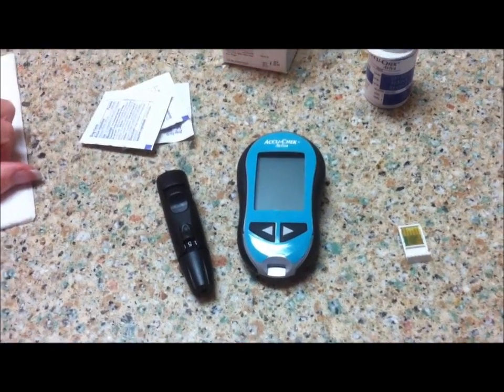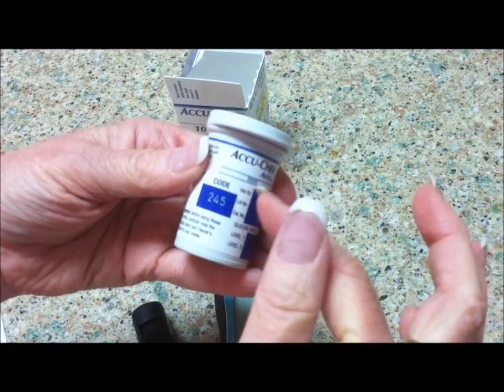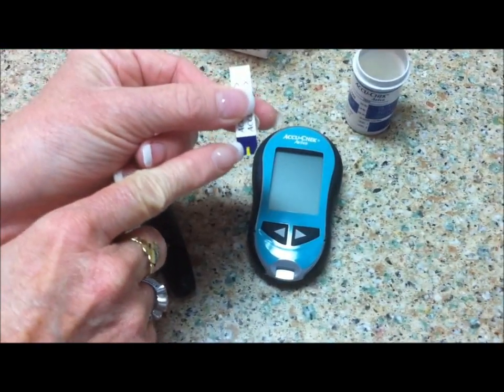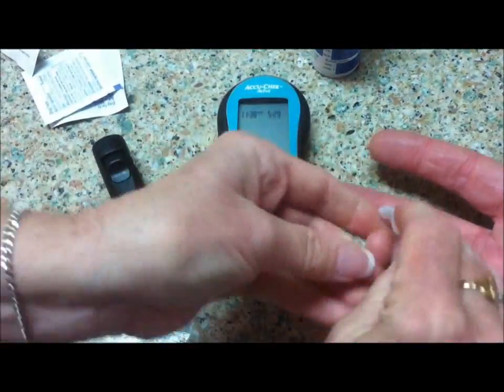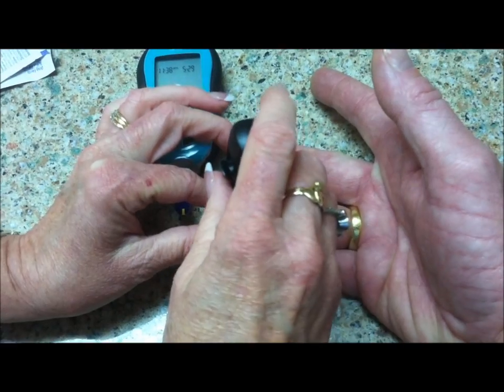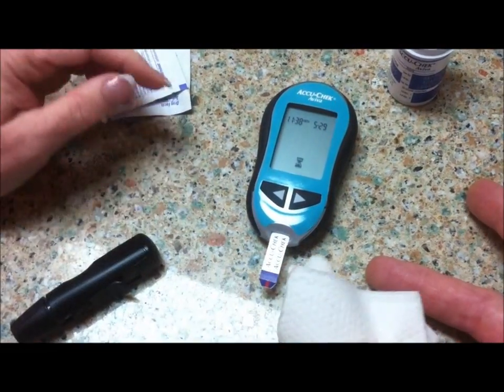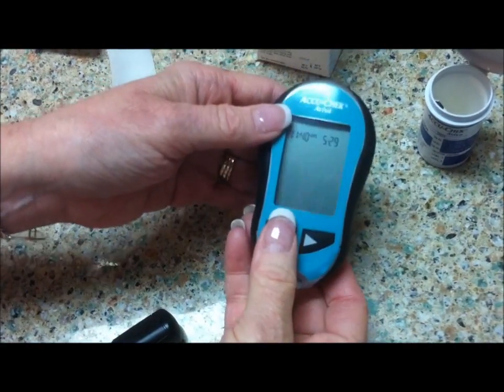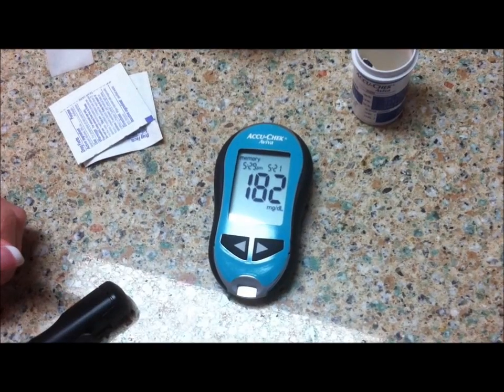Using a Glucose Meter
Education Video for Counselors